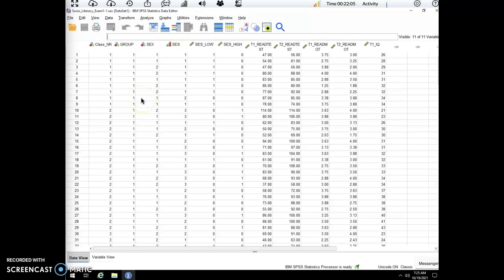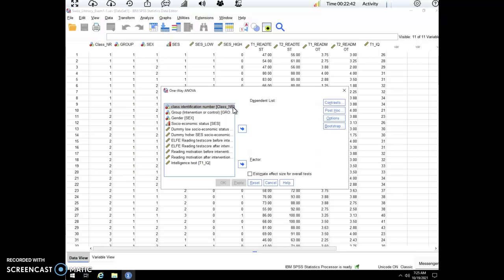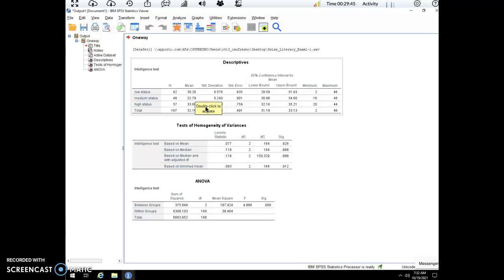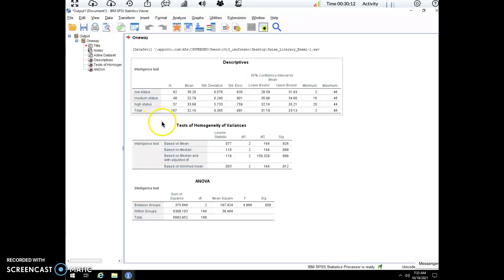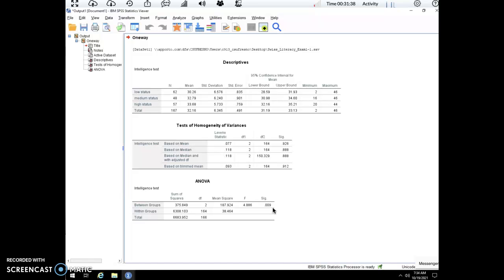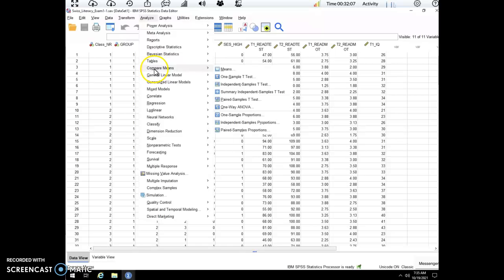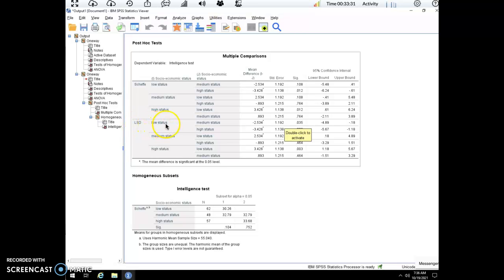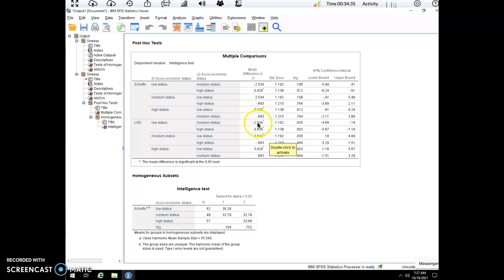One-Way ANOVA Wkst 7 SPSS